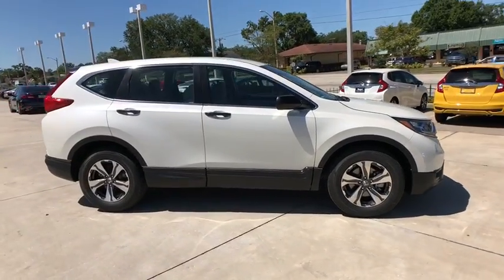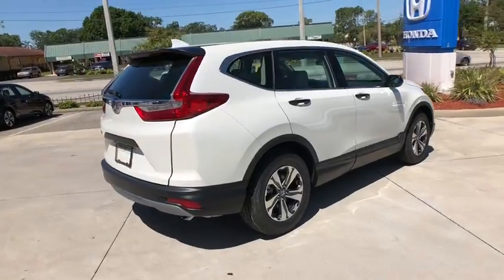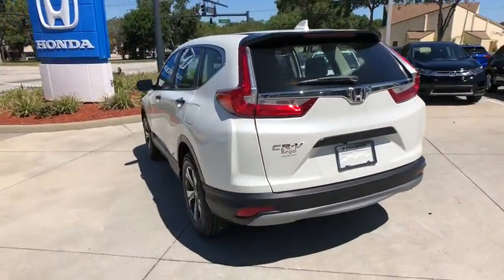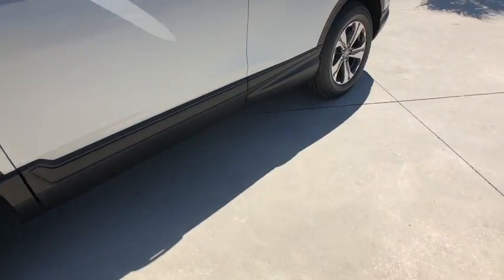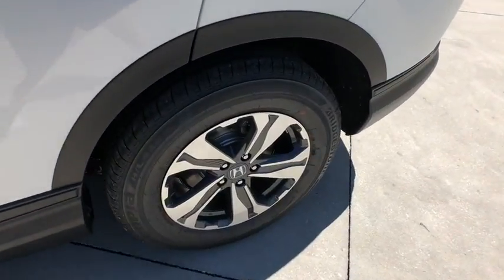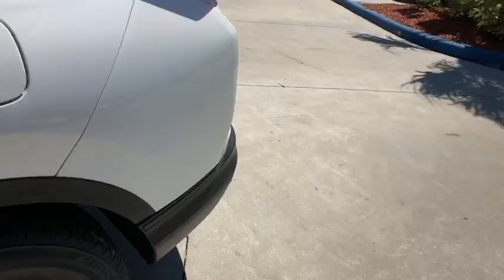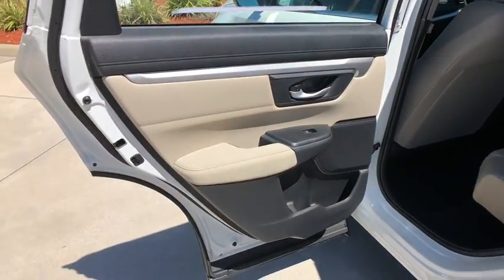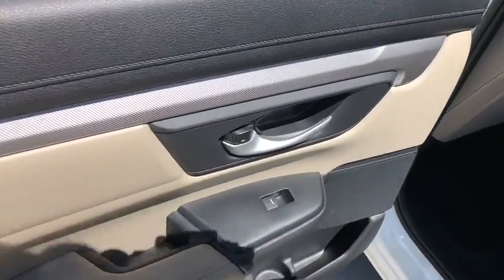2018 Honda CR-V Winter Haven, Lakeland, Wesley Chapel, Tampa, Brandon, FL 18H946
N 2018 Honda CR-V available at Regal Honda in Winter Haven, Florida. Servicing the Lakeland, Wesley Chapel, Tampa, and Brandon, FL area.

Regal Honda
2615 Lakeland Hills Blvd